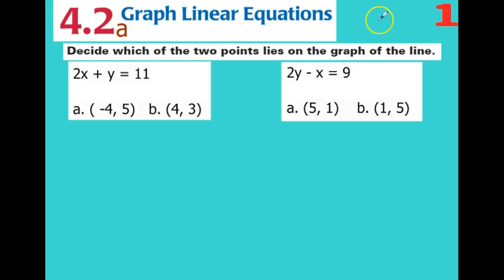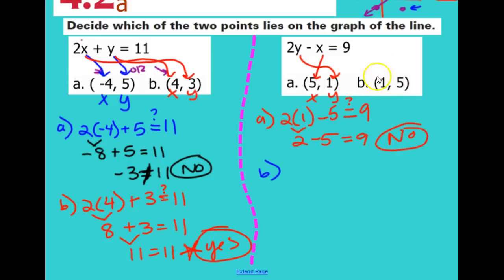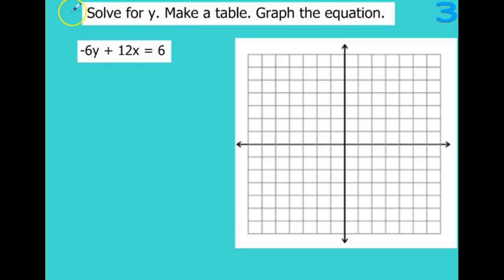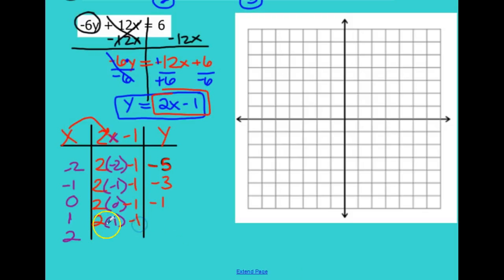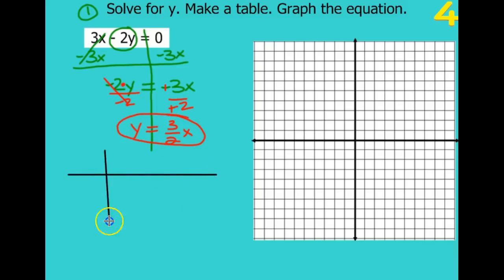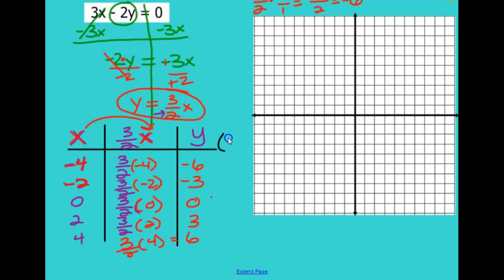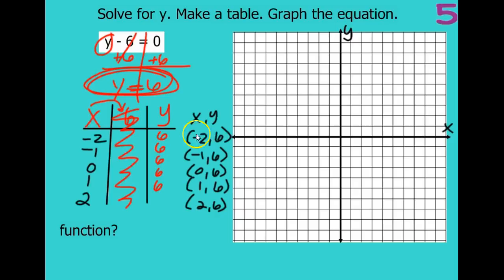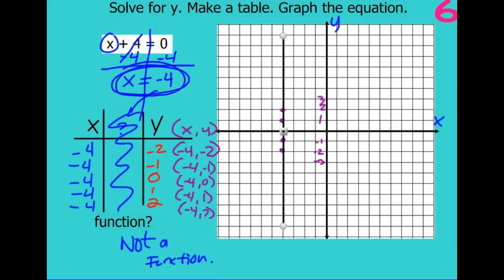Linear 4.2a Graph Using a Table